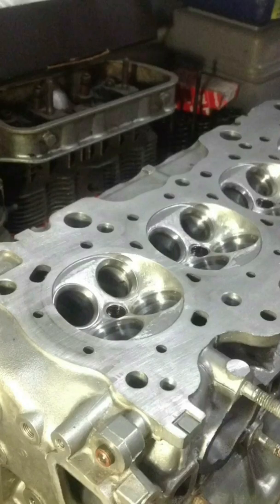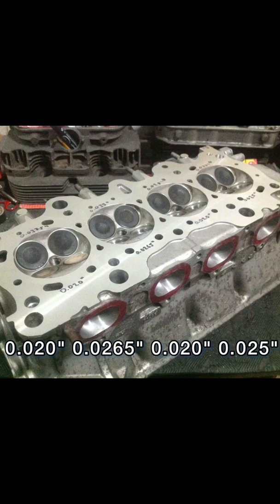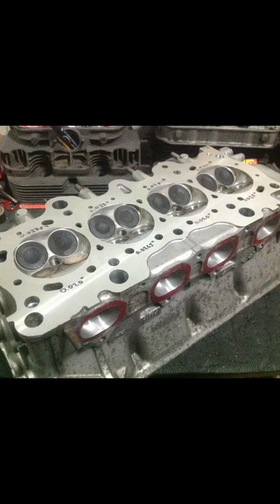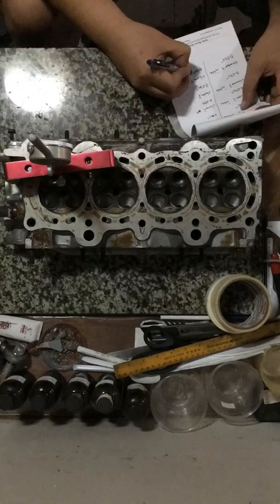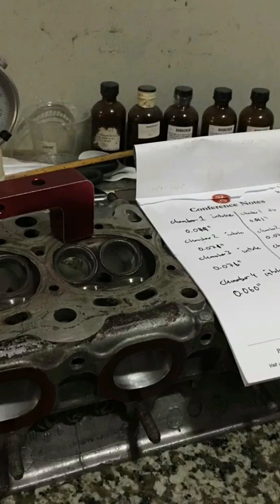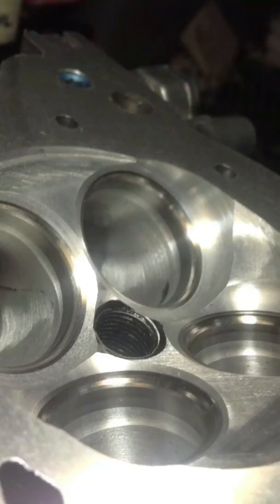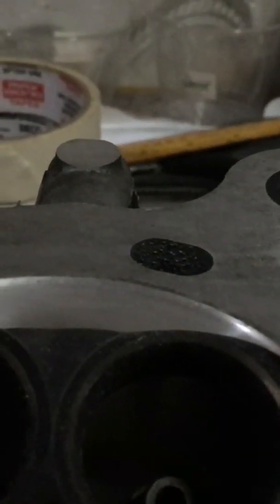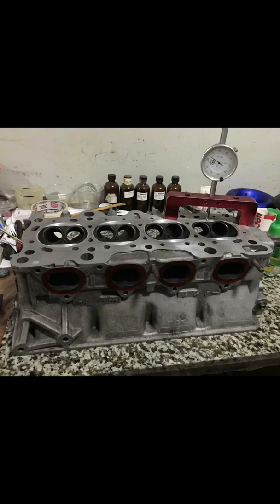head chamber volume checking / blueprinting Engine dynamics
as part of blueprinting an engine
these chamber details are quite important but often overlooked

it is one of the simple things we actually include on some engine work / rebuild to ensure us of good consistency and efficiency

the chamber commercial was Jasper's
b20vtec EF on pump gas running 12.5sec (no trailer) here is the link to his project ef racing

feel free to like our shop page for photo documentaries on projects

chapter stamp
0:00 chamber flycutting
1:00 unequal chamber depth of a b16 head
2:03 showing the differences on chamber depth of a d16a6
3:20 commercial break : Jaspers 12.5sec b20v chamber we did (built the whole engine)
4:00 showcasing how consistent chamber depth is after flycutting (polishing is next)

Blueprint engine
blueprint engines
Chamber cc volume
Quench distance
Head porting
Port and polish
edmel engine rebuilding